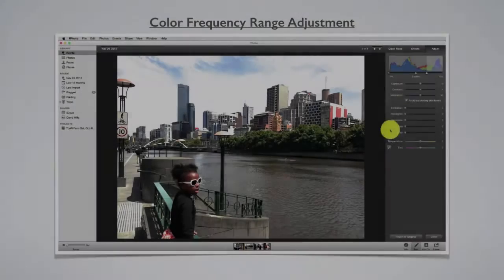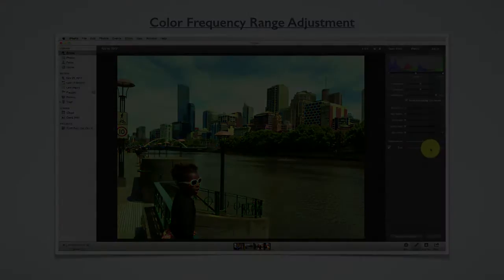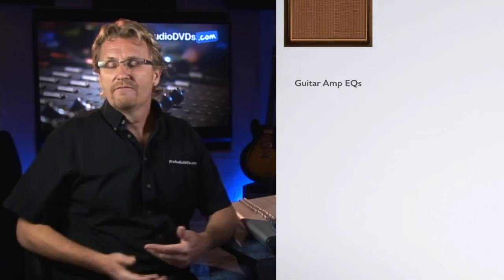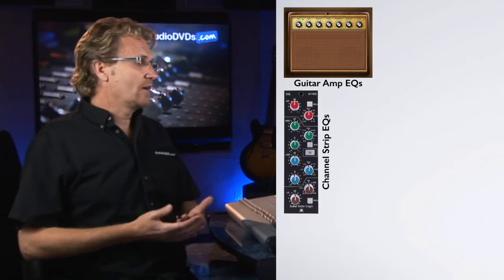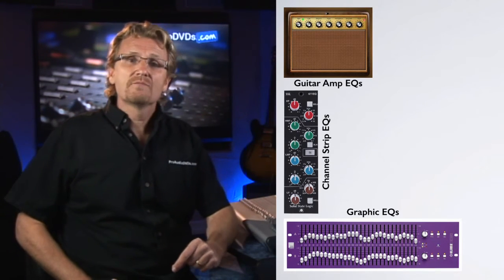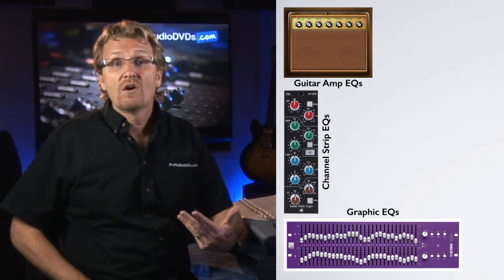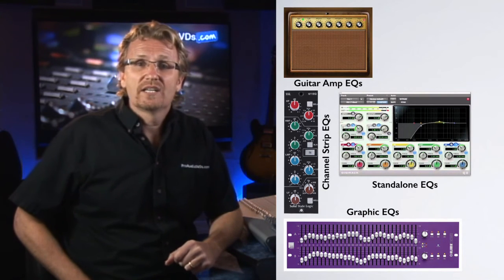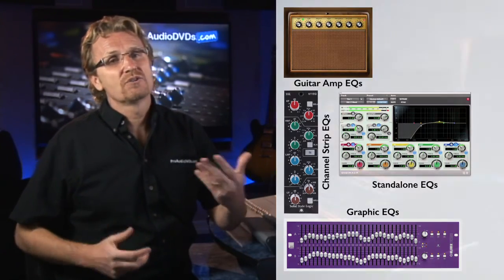Types of EQ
David Wills

INTRODUCTION

20Hz to 20K Sweep
Wavelengths
The EQ Chart
Octaves and Hz
Where is Midrange?
Graphic EQs
How to choose EQ points

Basic Bass and Treble
Channel Strip EQ
Parametric EQ
EQ Routing

EQ IN ACTION (DRUMS/BASS)

Kick Drum
Snare Drum
Hi Hat
Toms
Overheads
Ride
Room Mics
Shakers
Tambourine
Bass - Fingered
Bass - Picked
SONG 1
Kick
Snare
Hi Hat
Toms
Cymbals
Bass
Acoustic Guitar
Clean Electric Guitar
Guitars Group
Piano and Keyboards
Vocals and Overall Mix
Vocal Solos - Male and Female Examples
SONG 2
Overview
Bass
Acoustic Guitar
Electric Guitar and Keys
Vocals
Vocal Radio Effect
SONG 3
Overview
Vocals

TOP TEN EQ TIPS & TRICKS

Using a Spectral Viewer
Boost Wide and Cut Narrow
Harmonics and Overtones
Negative EQ
Radio Effect
Using Subgroups
In Place EQing
EQing Performances
Time Management
Use your Ears